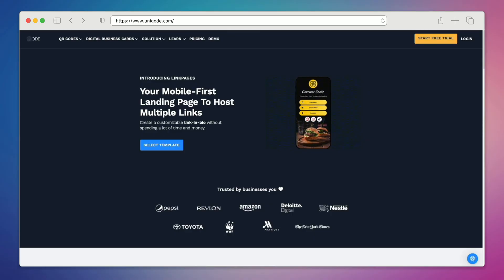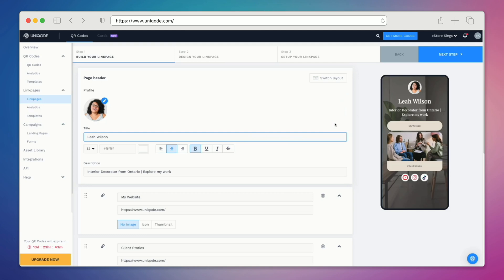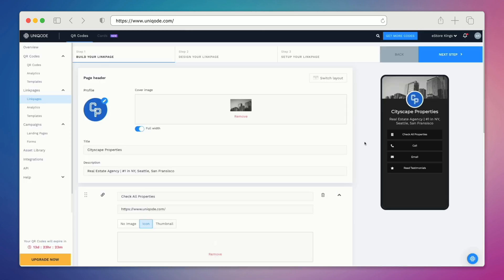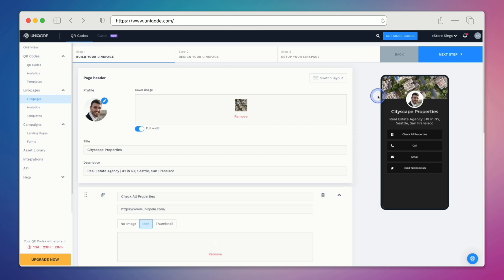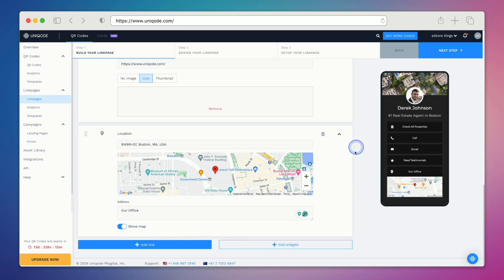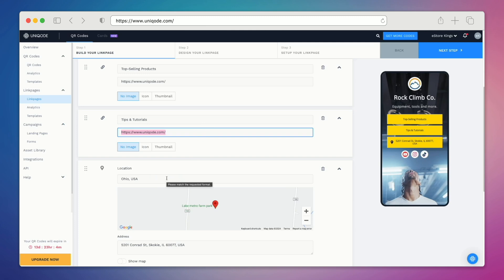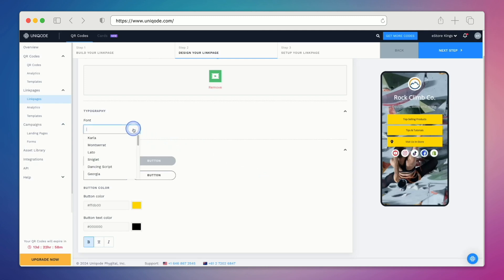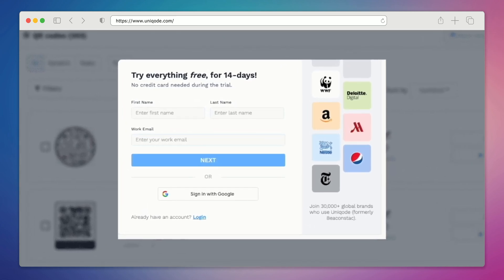Stand Out with a Custom Link-in-Bio Page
Add multiple links to your very own link-in-bio page using Linkpages by Uniqode. With a full library of pre-made templates, these customizable and mobile-first landing pages are perfect for any brand, professional, or business.